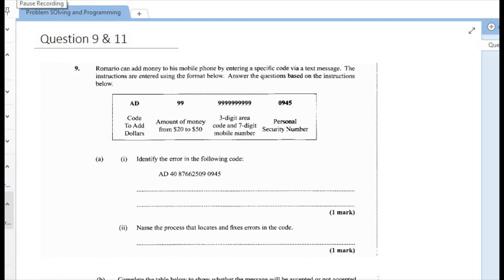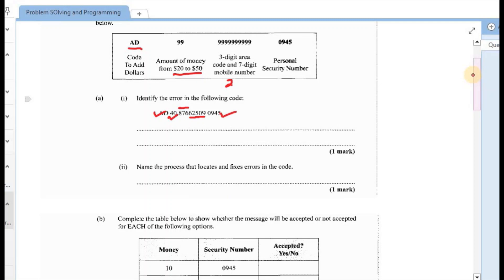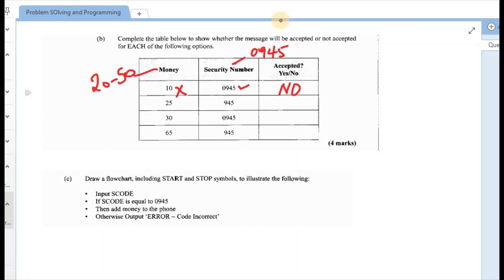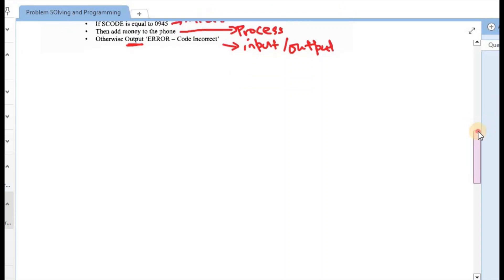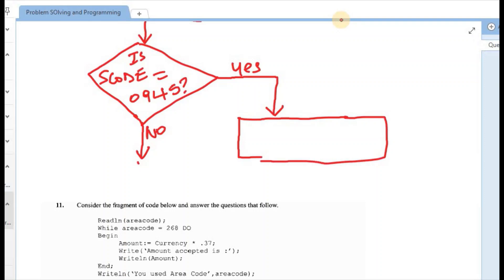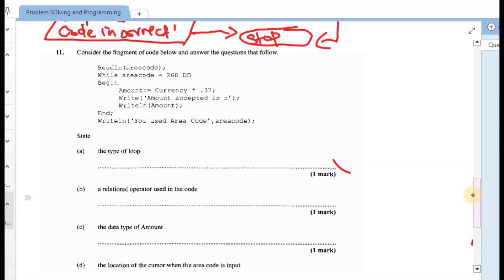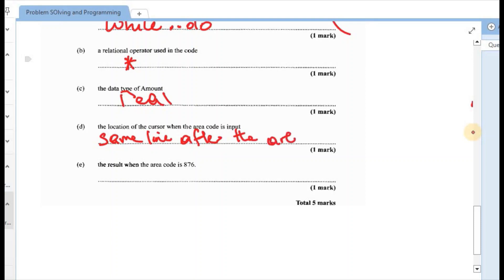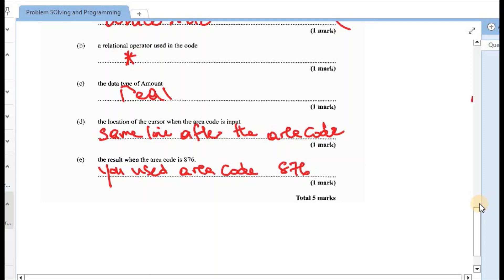June 2017 CSEC Information Technology Past Paper solution | Past Papers | Pseudocode | Programming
Hi guys, check out this video covering CSEC Information Technology Past Paper questions from May/June 2017. The question being covered is based on Problem Solving & Programming. The video is to aid students who are preparing for the CSEC/CXC Information Technology Exams. I hope the video is able to help you.